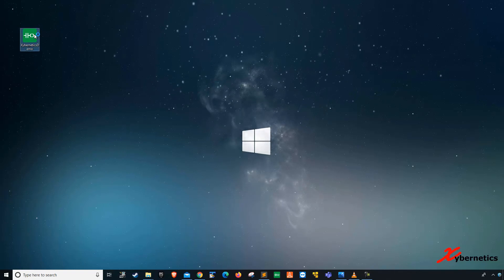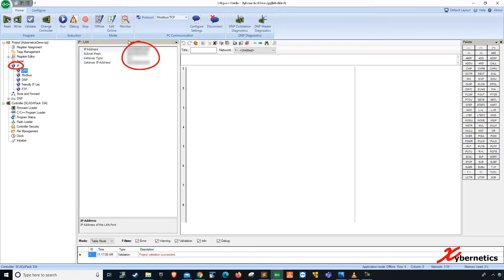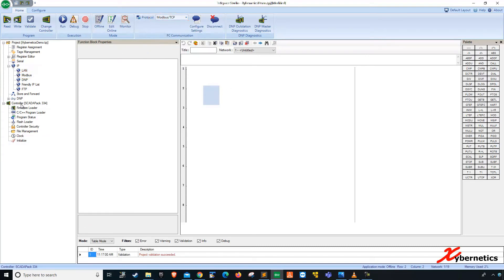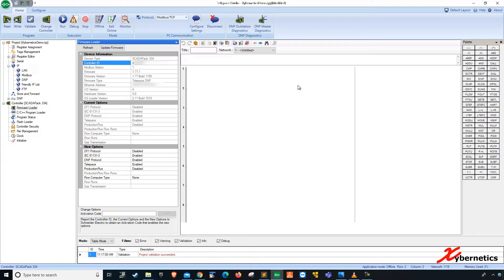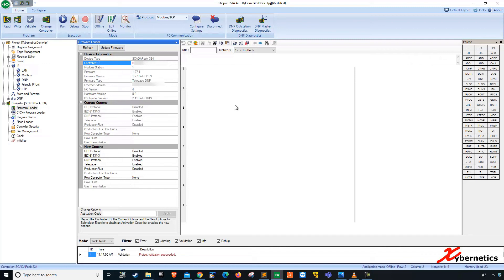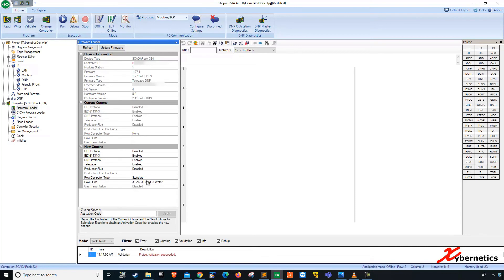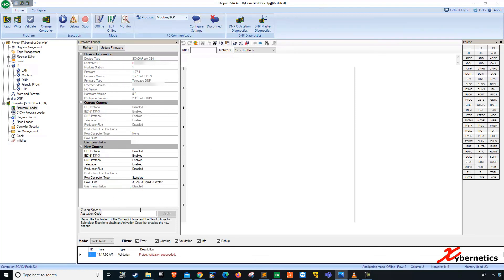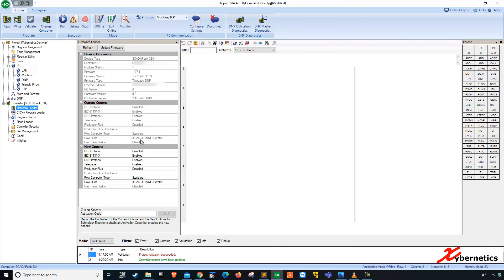License RealFlo In SCADAPack 334 Using Telepace Studio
Learn how to license RealFlo application in the SCADAPack 334 using Telepace Studio. This technique works for any SCADAPack product line; such as SCADAPack 350 and SCADAPack 357.

Quick note. You will need either your SCADAPack serial number (which start with S followed by 6 numbers) or the Controller ID. To determine your SCADAPack serial number, you will have to open the top cover of the SCADAPack. You have to be physically present with the SCADAPack to determine the serial number but with Controller ID you can connect your SCADAPack a network and be able to tell what the Controller ID is of a SCADAPack. My preference is Controller ID as it is visible through Telepace Studio.

With the Controller ID found out (or the serial number), you can provide them to SFC (Previously known as Simark) and they will provide you with an activation code (which is a 6 alpha numeric value).